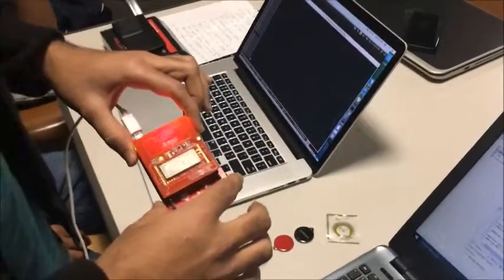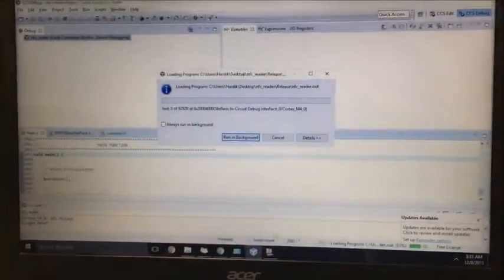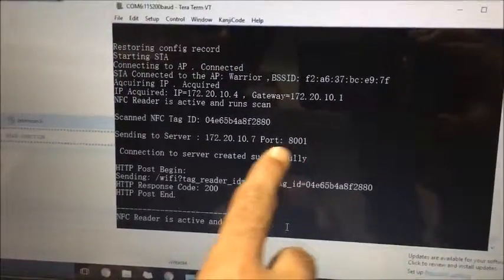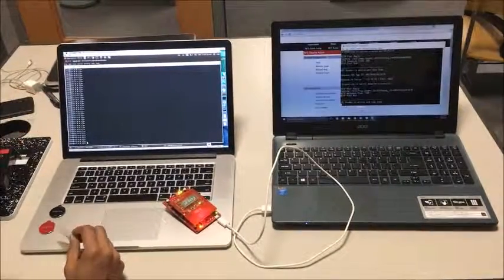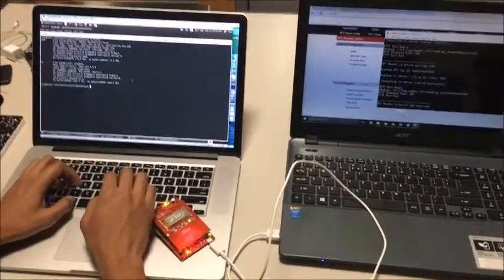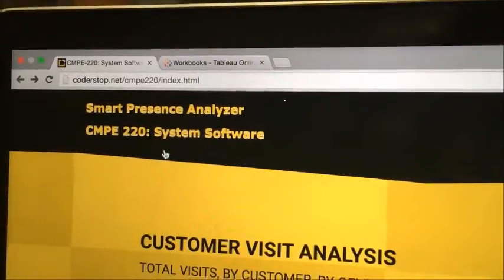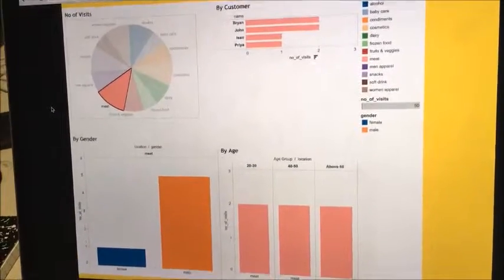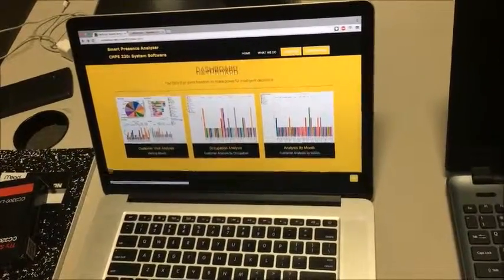Smart Presence Analyzer - CMPE220